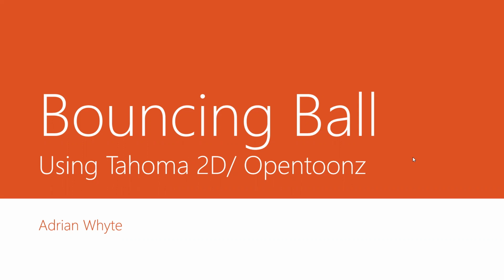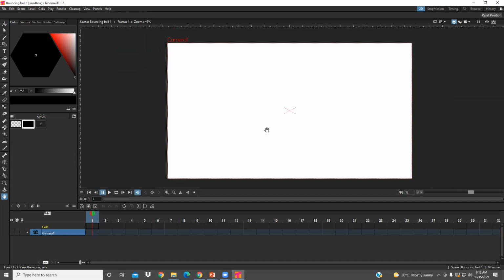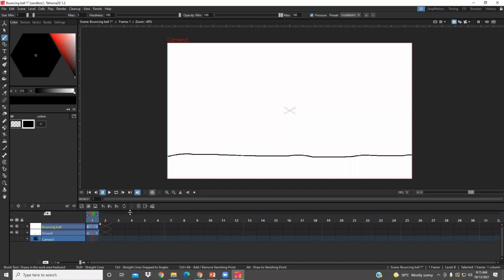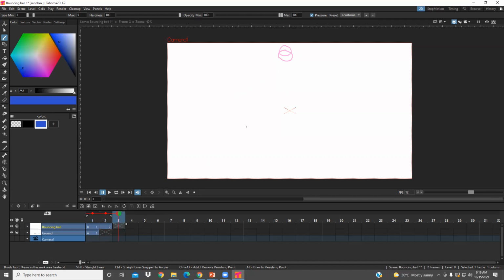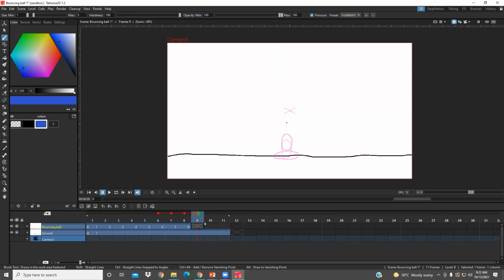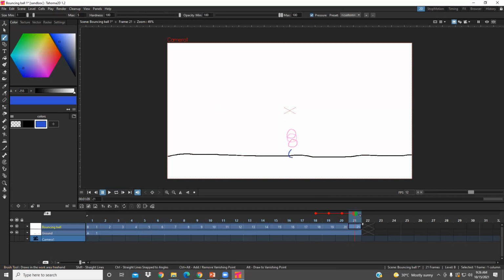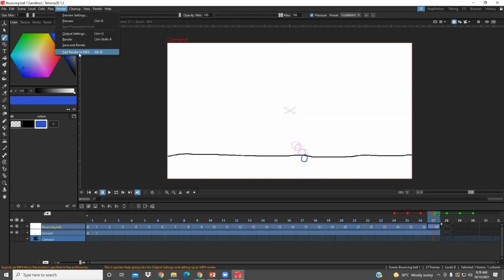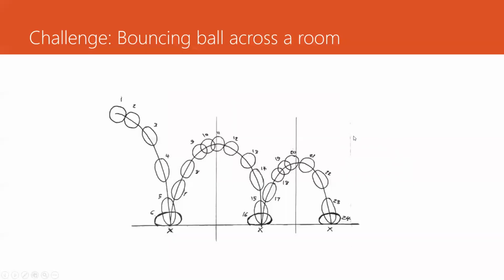Bouncing Ball activity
Creating a bouncing ball using Tahoma2D or Opentoonz